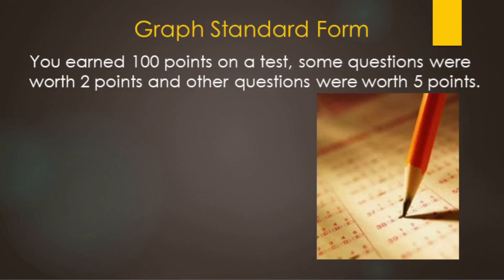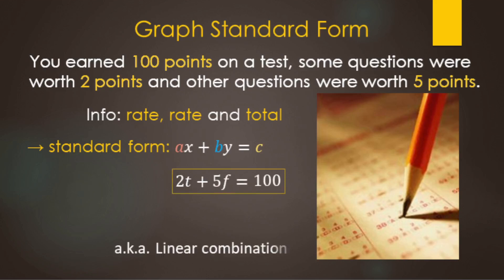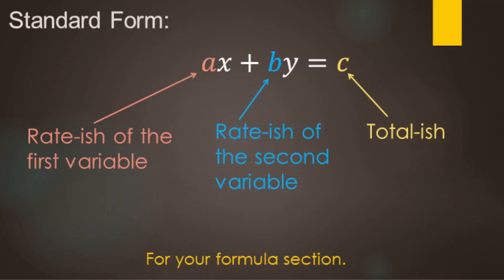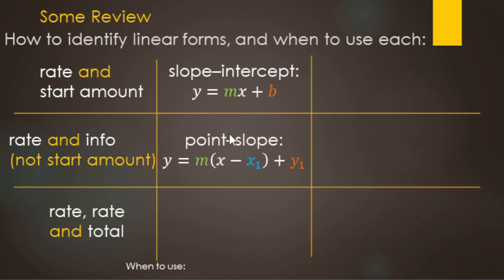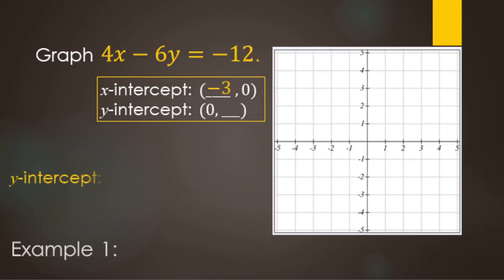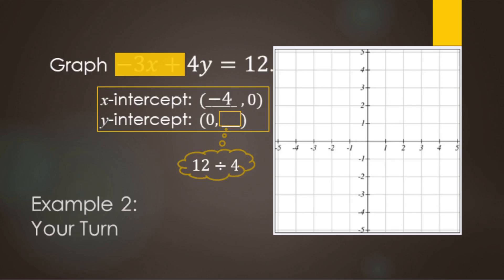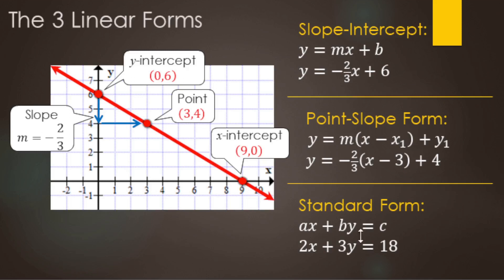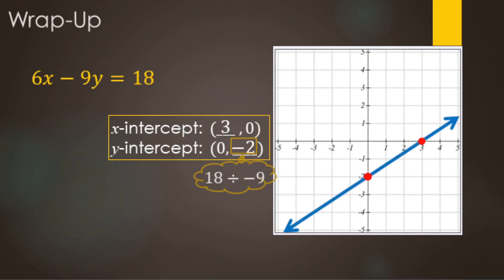Math Hack: Graphing Standard Form Equations (Part 2 – Fast Intercept Trick!)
Here’s a math trick for graphing equations in standard form (Ax + By = C) without wasting time! In this video (Part 2 of my Standard Form series), I’ll show you how to graph by intercepts, when to switch to slope-intercept form, and how all 3 forms of linear equations connect. This hack makes graphing standard form equations quick, clear, and stress-free—perfect for algebra homework, quizzes, or review!

This video is Standard Form Part 2; it describes how to graph equations in standard form "ax + by = c" by: graph by intercepts.  It also addresses when graph by intercepts does not work and how to adjust.

This video also stresses the importance of identifying the different forms of linear equations.

Need to know: on the x-axis, y = 0. And on the y-axis, x = 0.
1. To find the x-intercept: replace the "y" with 0.  Simplify and Solve.
2. To find the y-intercept: replace the "x" with 0.  Simplify and Solve.
3. Plot the two points, draw a line through them.

Faster?
1. x-intercept: Divide the number by the number in front of the x (coefficient)
2. y-intercept: Divide the number by the number in front of the y (coefficient)
3. Plot the two points, draw a line through them. Done

0:00 – Intro: Standard form scenario explained
0:23 – Standard form = rate + rate = total
1:21 – Strategy for graphing in standard form
3:22 – Comparing slope-intercept, point-slope, and standard forms
5:58 – Example: Graphing by x- and y-intercepts
7:53 – More practice problems (step by step)
9:20 – Fast version: Intercept hack in action
10:01 – When graph by intercepts doesn’t work
11:09 – Comparing all 3 linear equation forms on a graph
12:06 – Wrap-up & why this trick is worth remembering